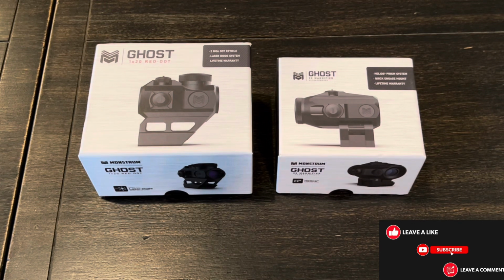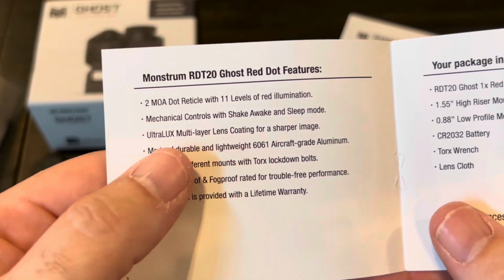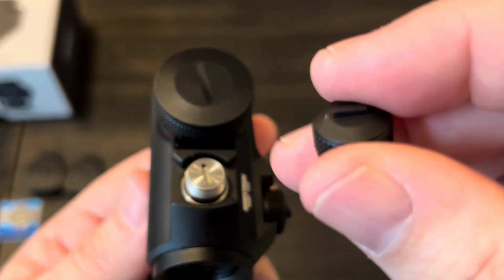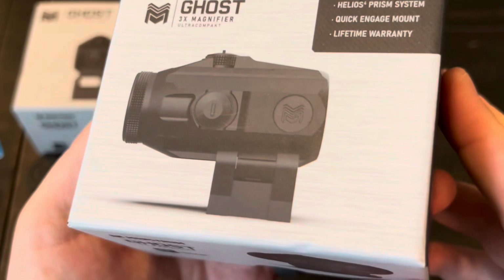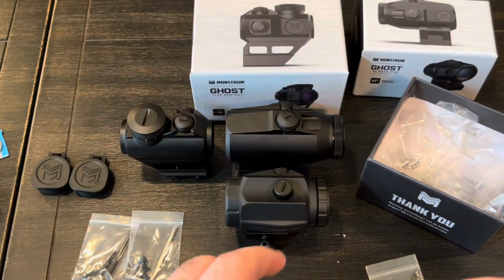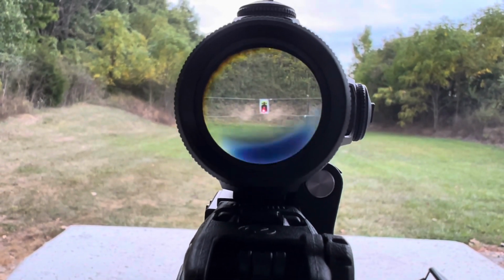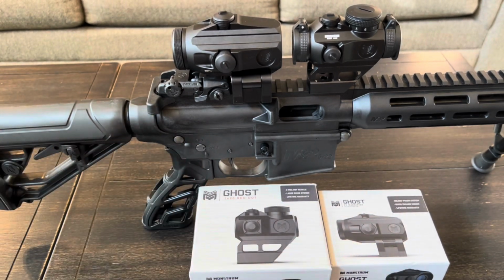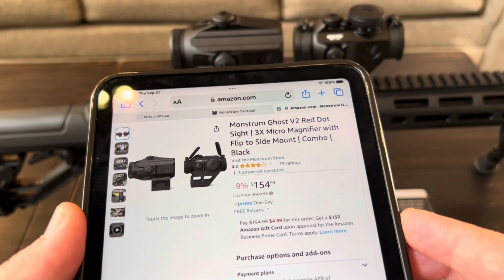Monstrum Tactical Ghost 1x20 Red Dot & 3x Magnifier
1x20 Red Dot

3x Magnifier

www . monstrumtactical . com

🚫 No Firearms/Ammo Sales 🚫

Technical Specifications:
Included: Ghost Red Dot Sight, Absolute Co-witness Picatinny Riser Mount, Low-Profile Picatinny Rail Mount, Flip Up Lens Covers, 1 3V CR2032 Battery, Torx Wrench, Lens Cloth
Magnification: 1x
Objective Diameter: 20 mm
Materials: 6061 Aircraft Grade Aluminum
Reticle: 2 MOA Dot
Scope Range: Close, 100+ Yards
Eye Relief: 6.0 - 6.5 in
Weight: 5 oz
Finish: Type-III Hard Anodization
Color: Black, Flat Dark Earth
Fog & Water Resistance: Yes, Nitrogen sealed. IPX7 Rated 3 feet for 30 minutes.
Warranty: Monstrum guarantees this product against defects in materials and workmanship for the lifetime of this product.

Ghost 3x Ultracompakt Micro Prism Magnifier
The Monstrum Ghost Ultracompakt 3x Micro Magnifier is built for use with red dot sights, providing a secondary 3x magnified sight picture. It comes with our all-new Ultracompakt prism optic assembly making it shorter and lighter than previous generation prism optics.